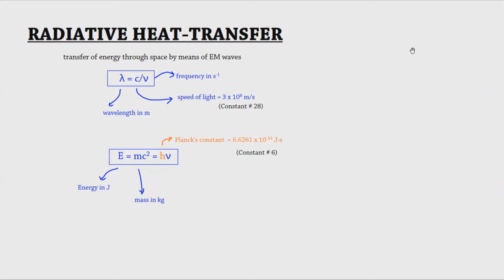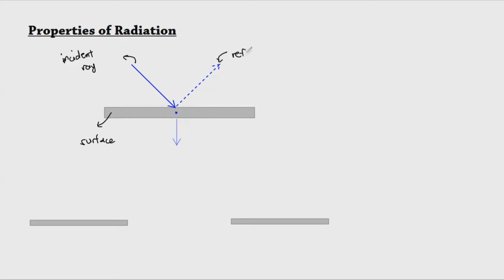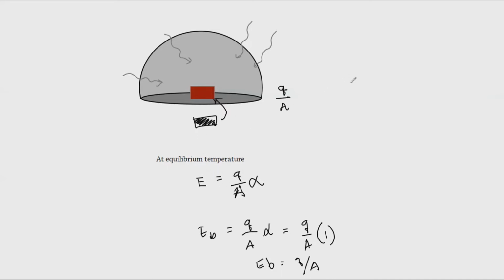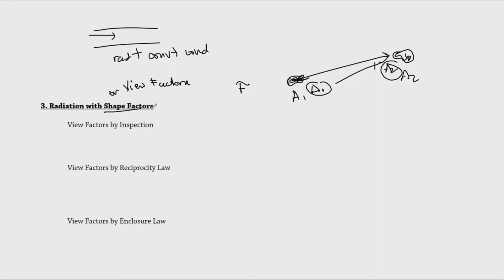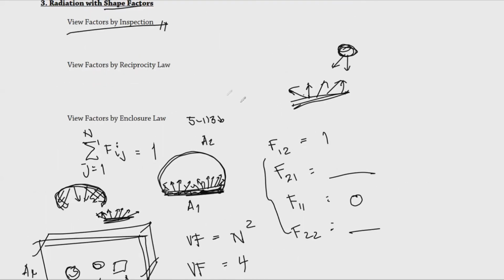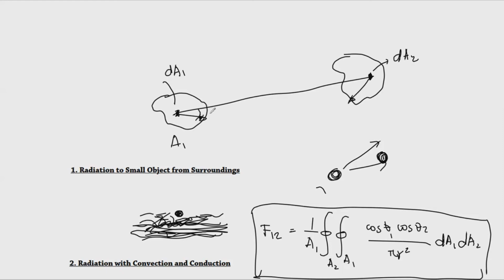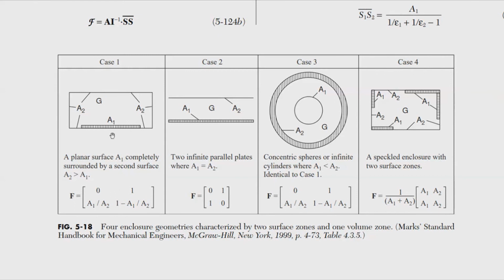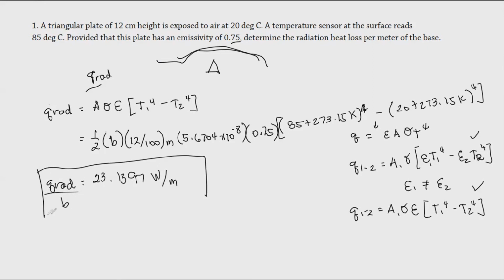12 - Radiation: Intro + Small Object (1/6)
This discusses the concept of radiation and how small objects are viewed by a large surrounding affected by radiation.